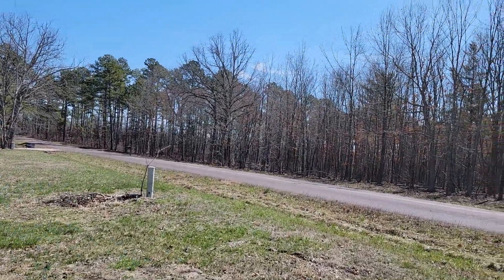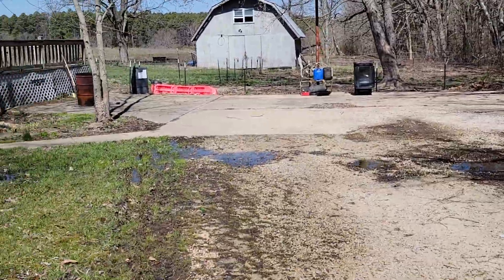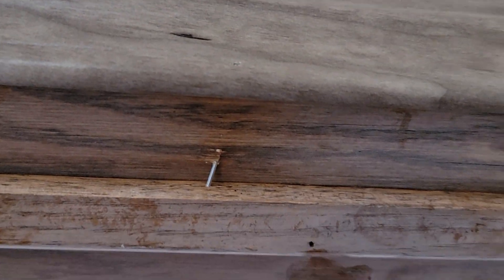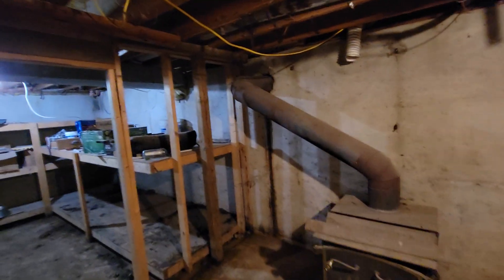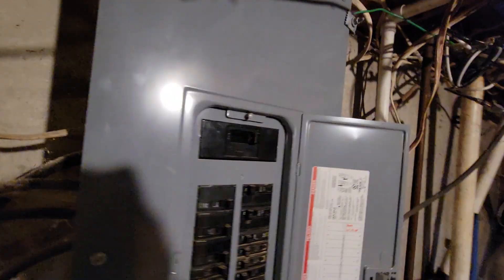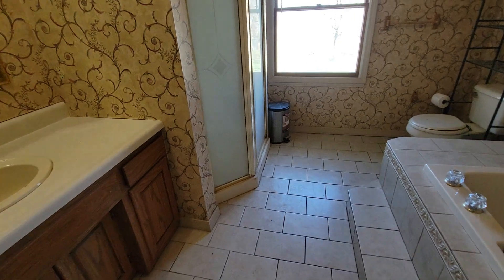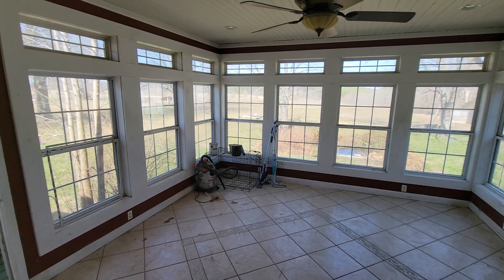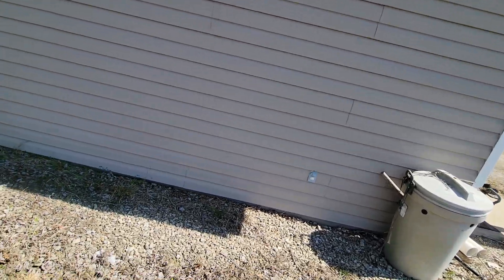Hwy P - Newburg